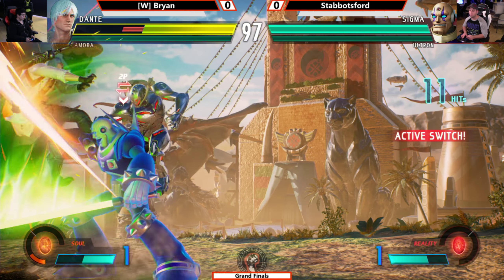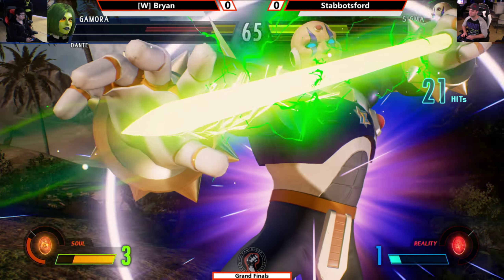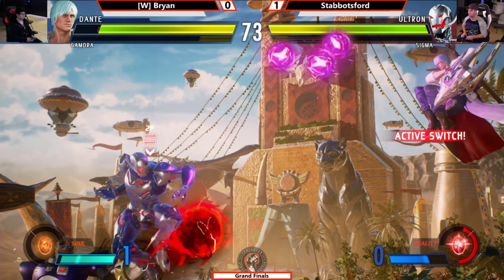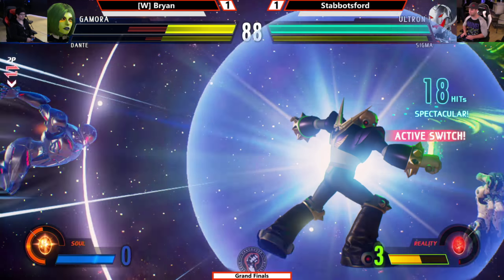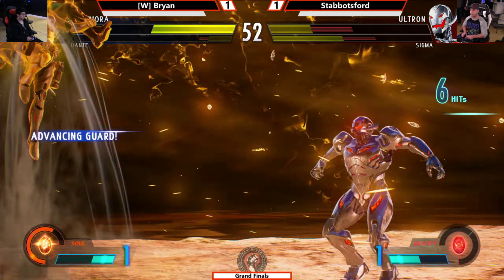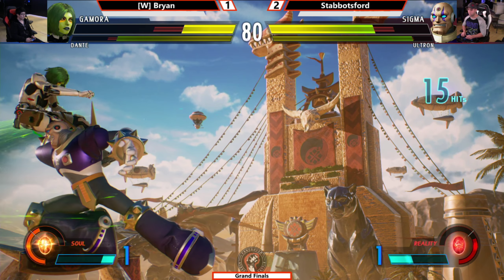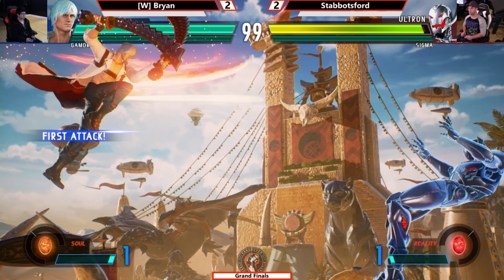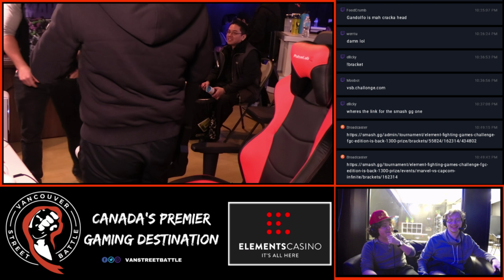Elements Fighting Game Challenge #7 | GF | Bryan VS Stabbotsford